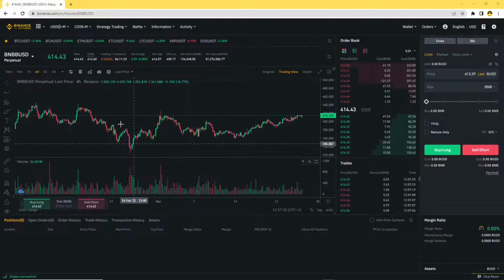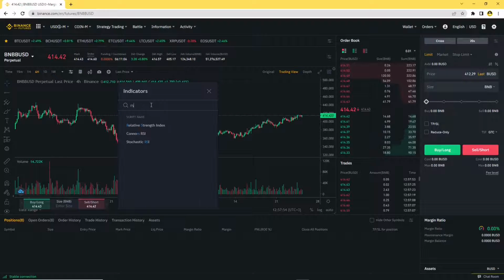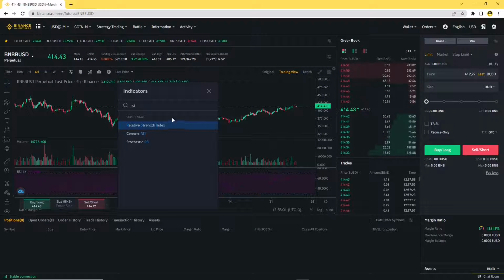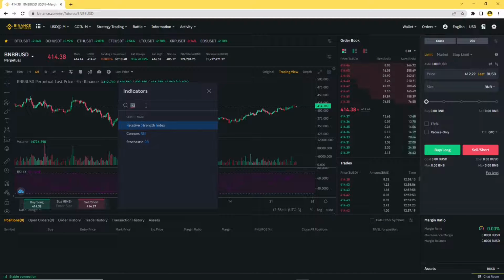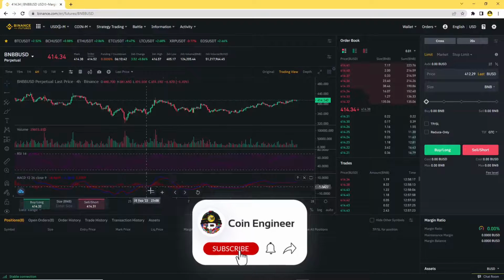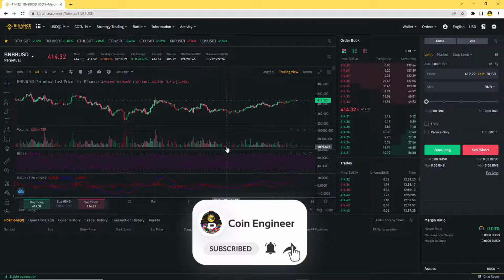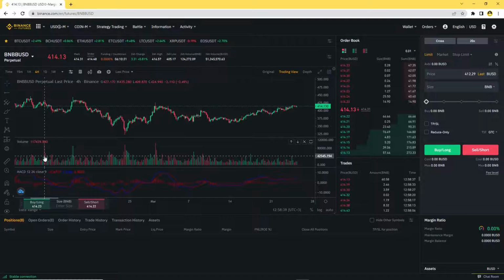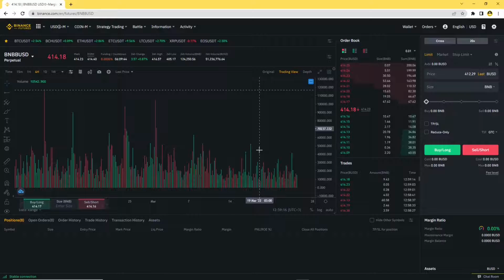Technical Indicators | Tradingview Section | Binance Futures Tutorial #6